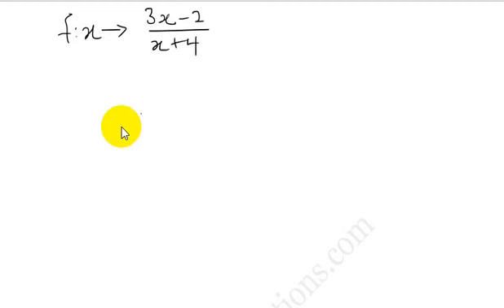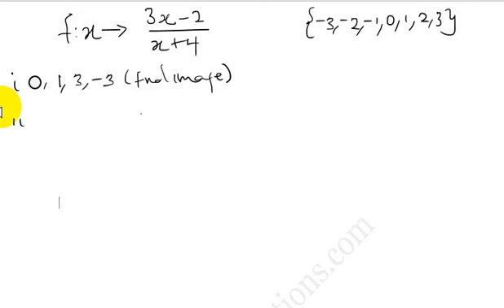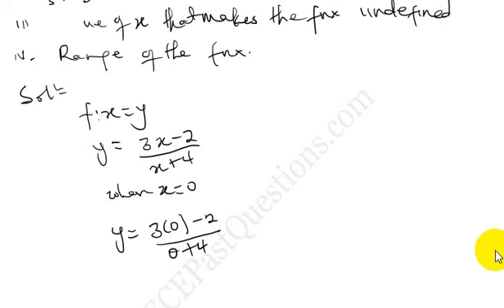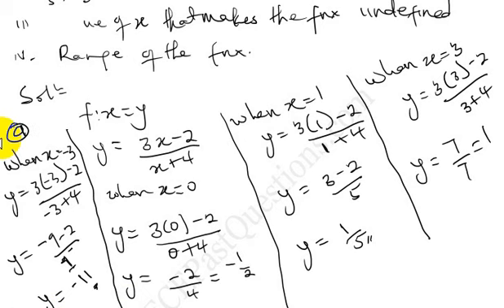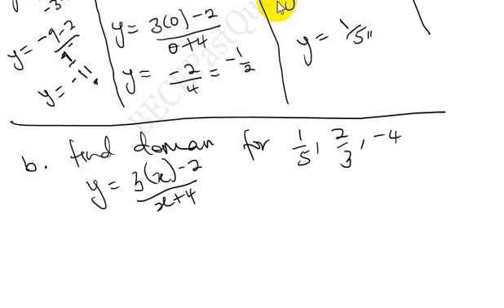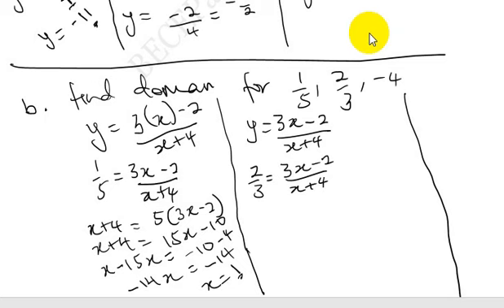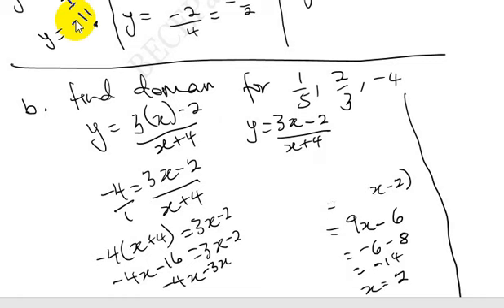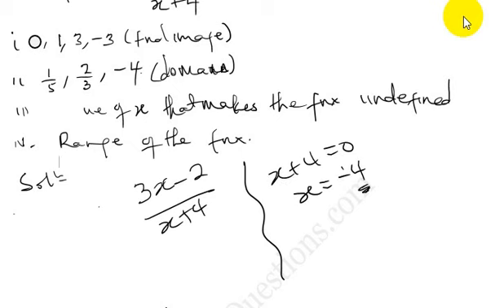QnA 20 - Solving Questions on Functions